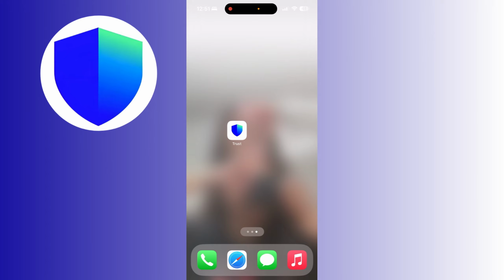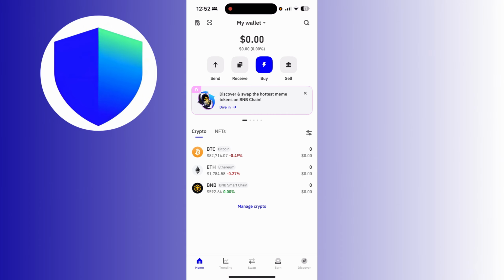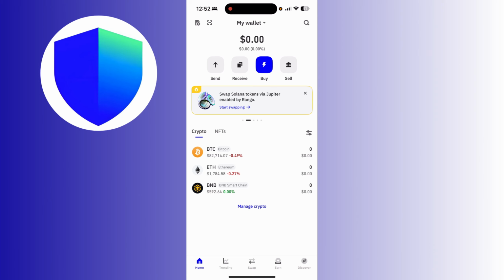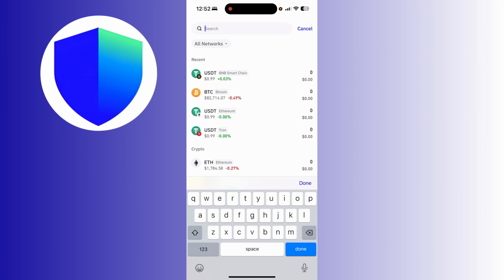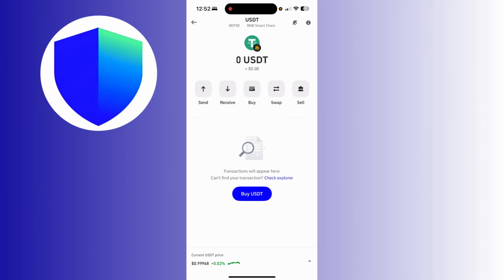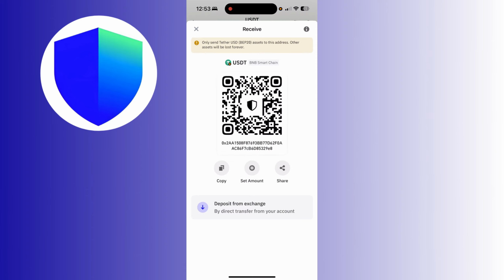How Find and Copy BNB BEP20 Wallet Address on Trust Wallet 2025 | Get BEP20 Address (Step-by-Step)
Looking to receive BNB or BEP20 tokens in Trust Wallet? This step-by-step guide shows you how to find and copy your BNB BEP20 wallet address quickly and accurately. You’ll learn how to locate the correct Smart Chain (BEP20) address inside Trust Wallet, so you can safely receive funds from exchanges like Binance or other wallets. Works for both Android and iOS.